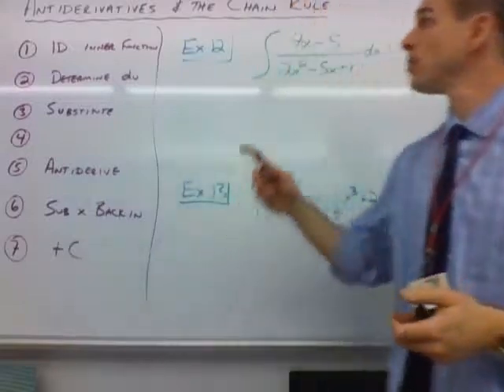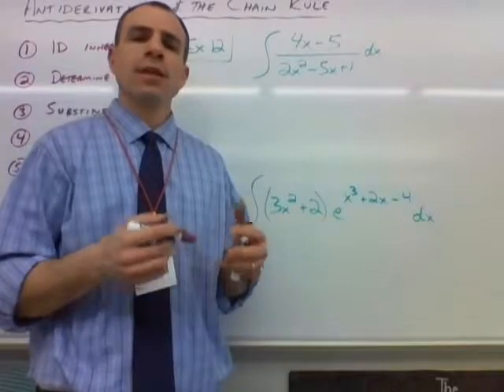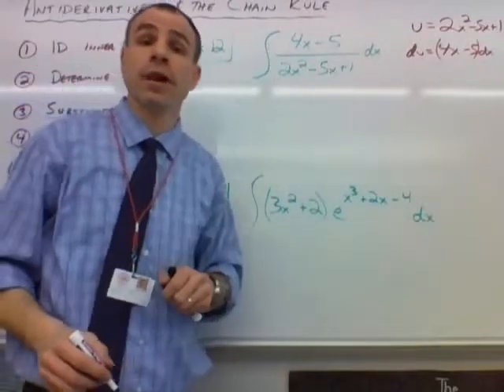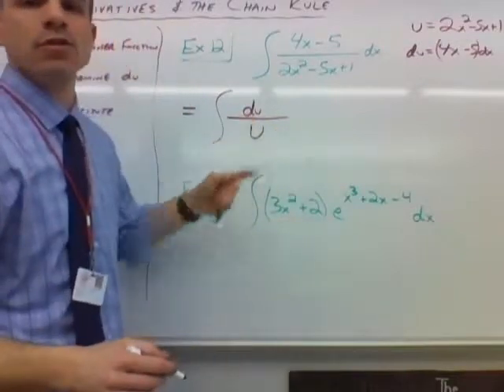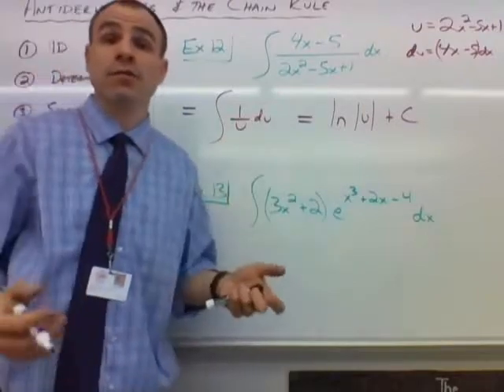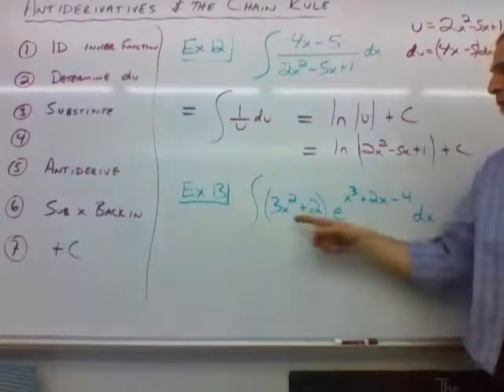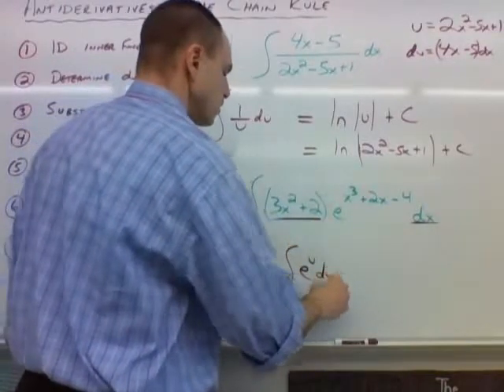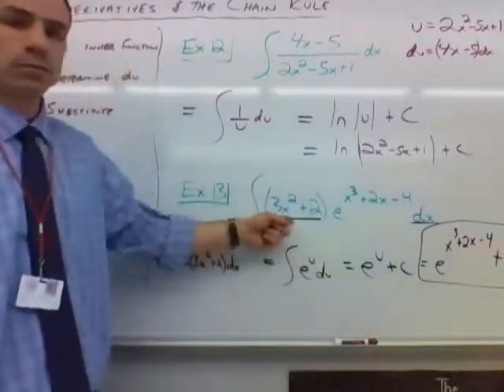Examples 12 and 13